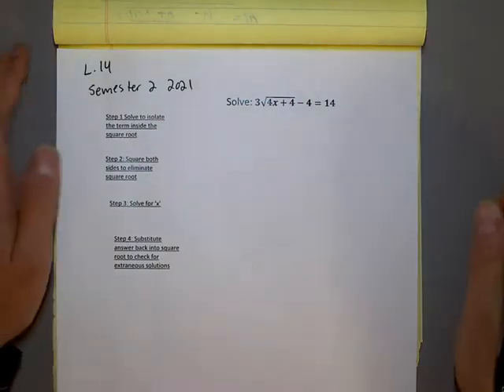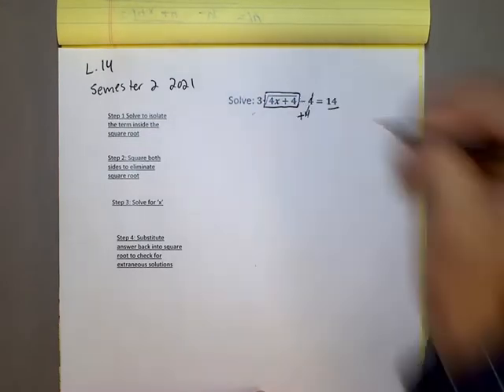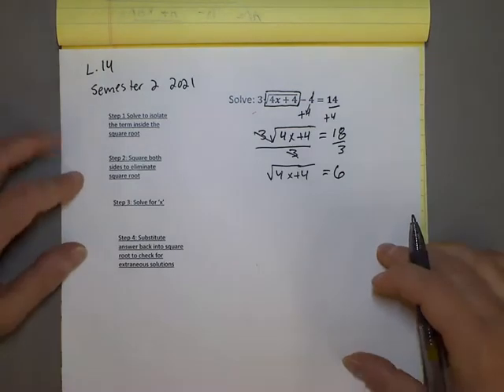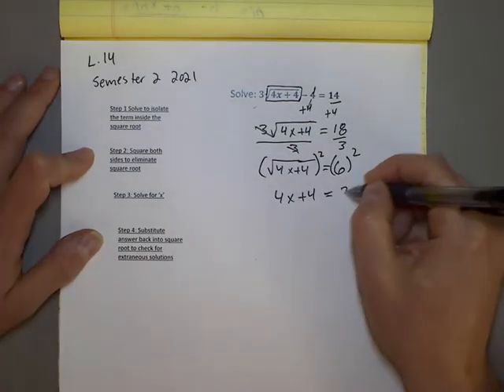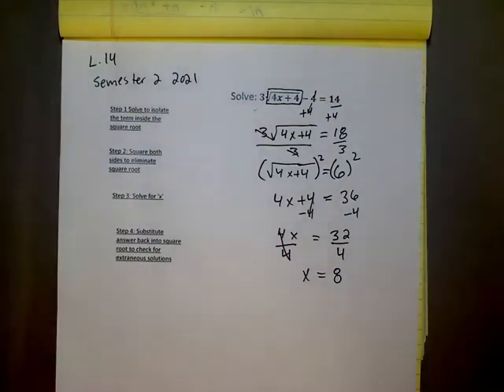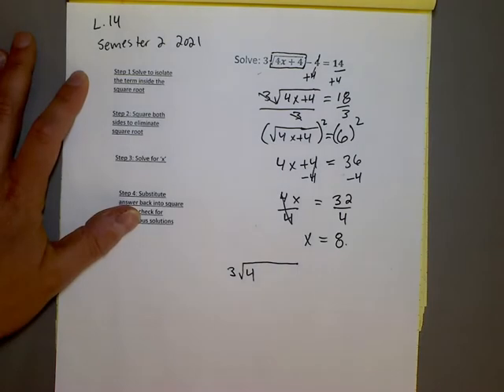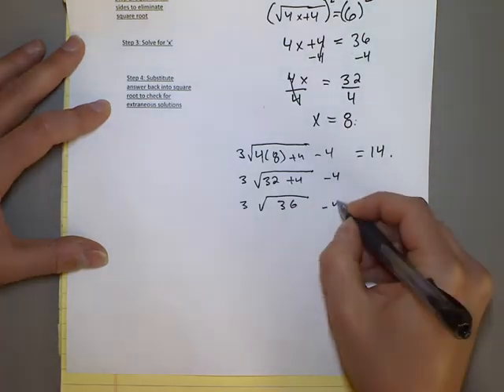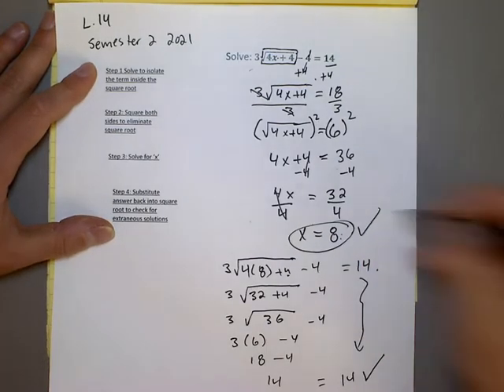Solving Radical Equations Example 1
Lesson 14, semester 2, 2021